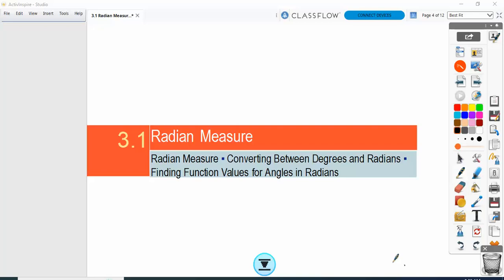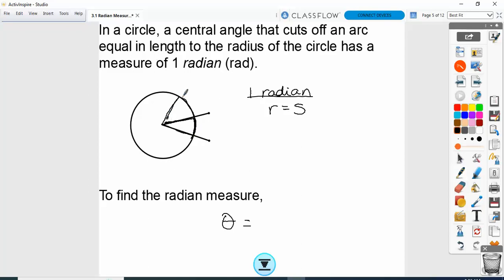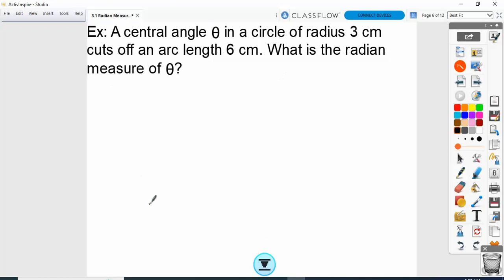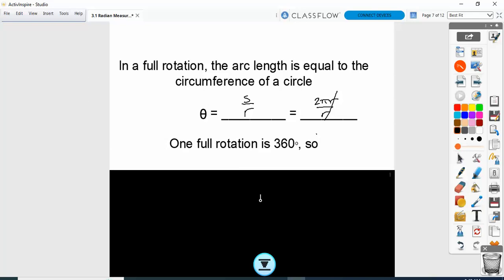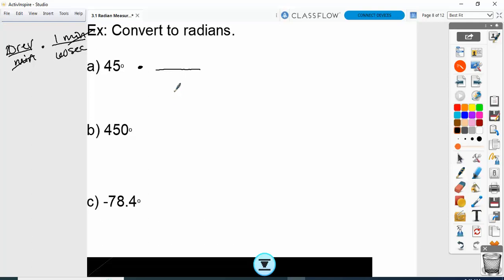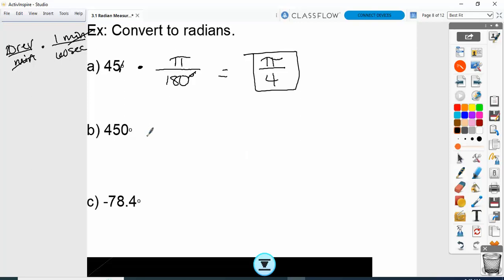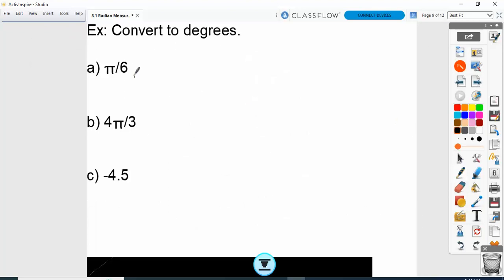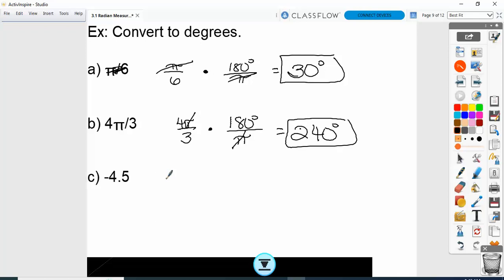Section 3 1 Feb 10